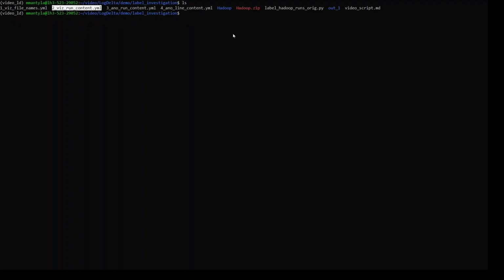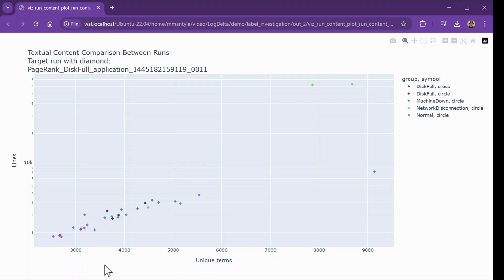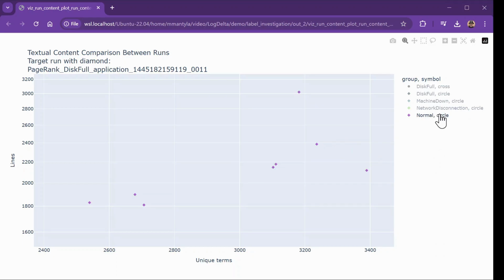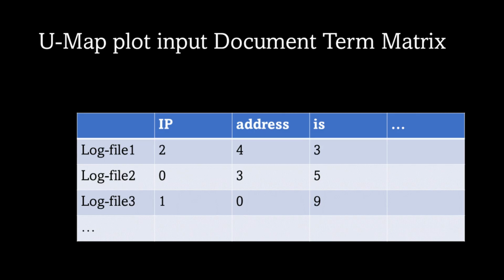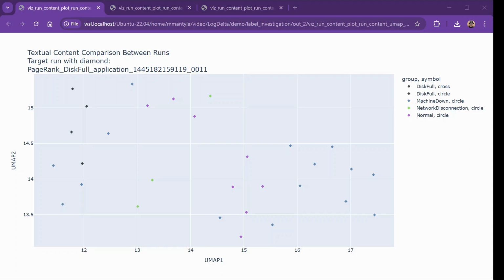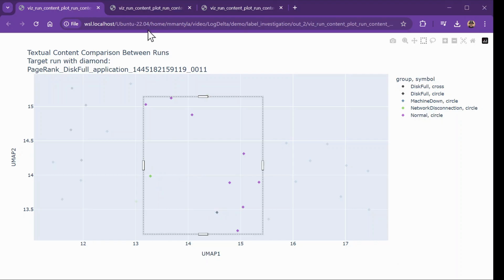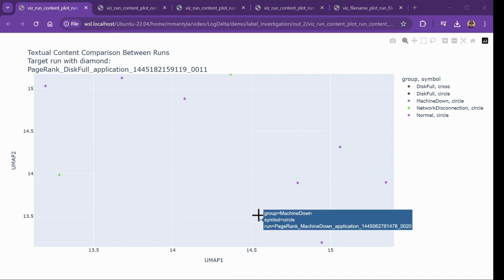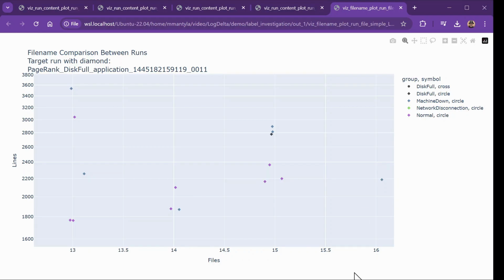LogDelta - Part 2: Visualization of Textual Log Content